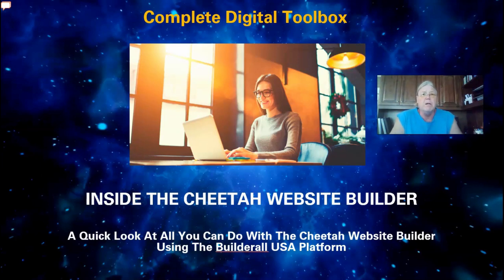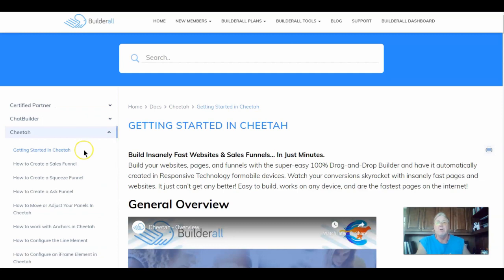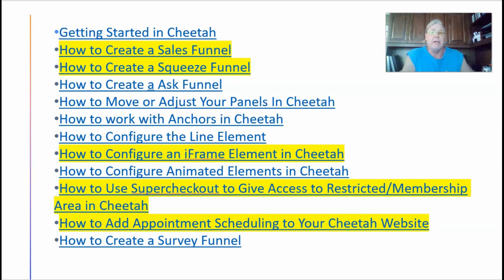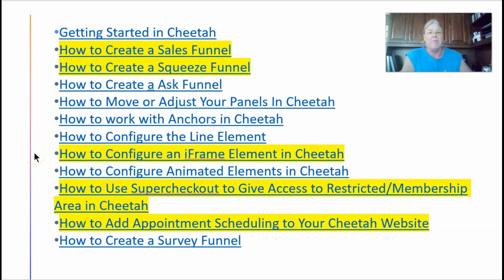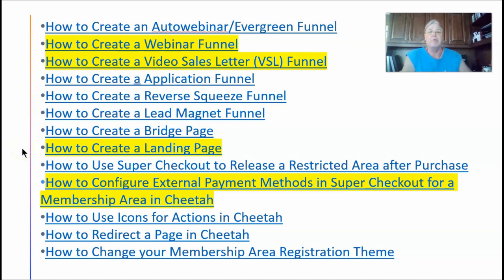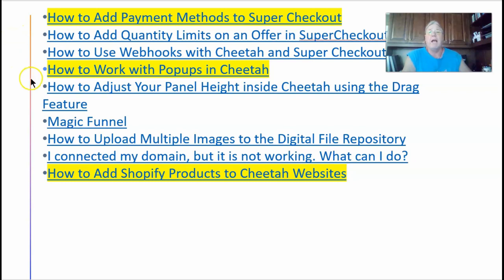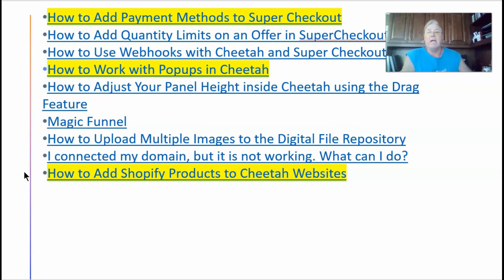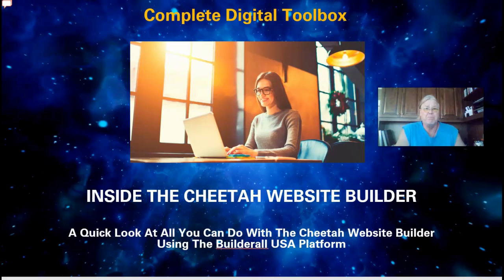Best Features Of The Cheetah Website Builder - Builderall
Best digital marketing platform on the planet at a price that's a fraction of others.